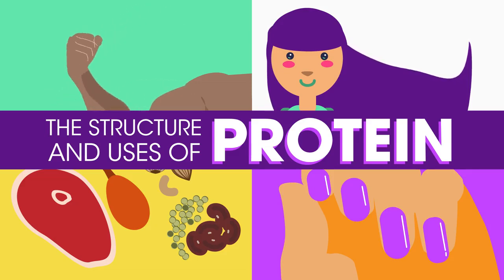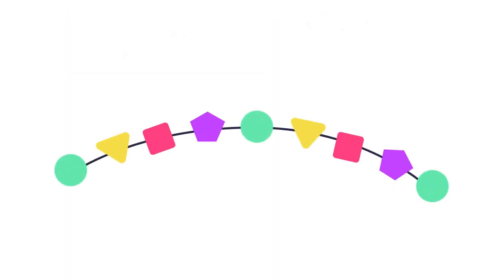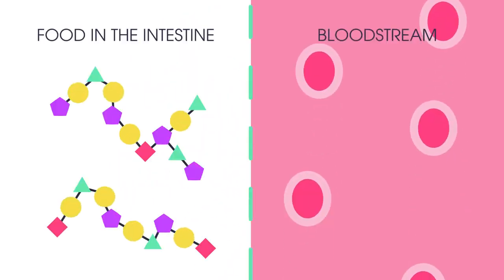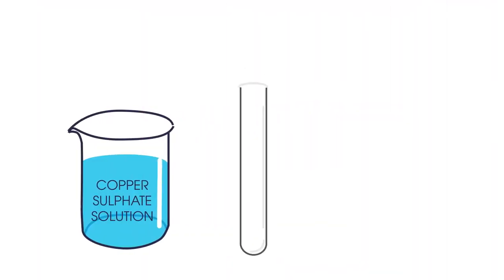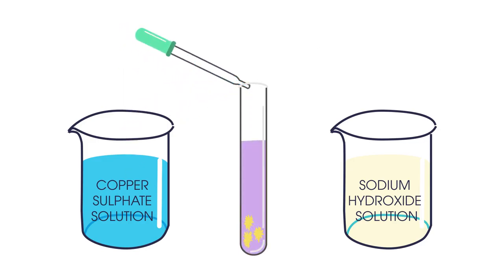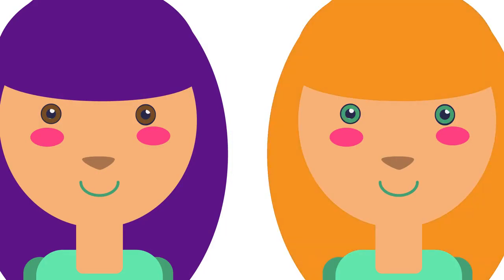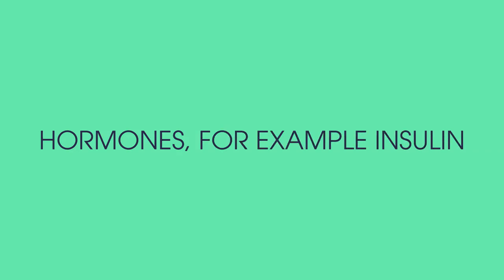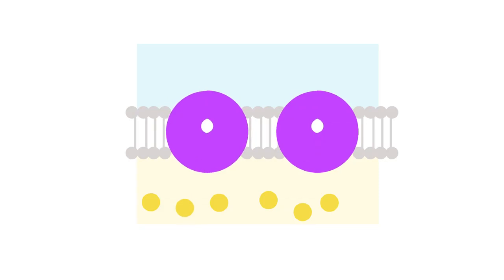What Are Proteins?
In this video, we are going to discuss the structure and uses of protein molecules.
Proteins are long-chain molecules made of strings of amino acids joined together. All amino acids are compounds with a similar basic structure: they have an amino group, a carboxyl group, and a side chain, or R group,
that is specific to each amino acid.

CREDIT to:
FuseSchool-Global Education
Design and animation: Reshenda Wakefield
Narration: Dale Bennett
Script: Bethan Parry